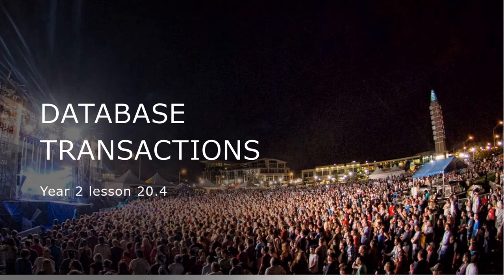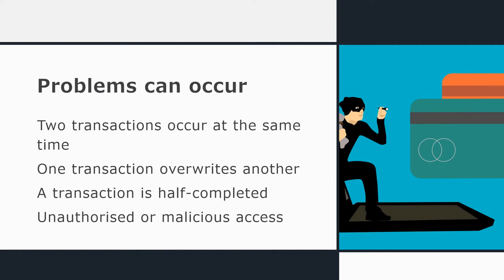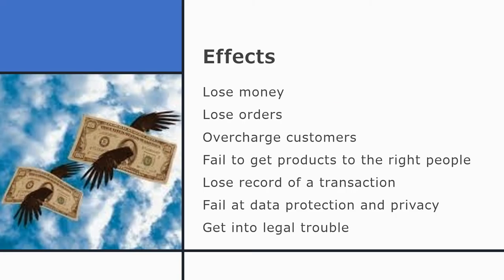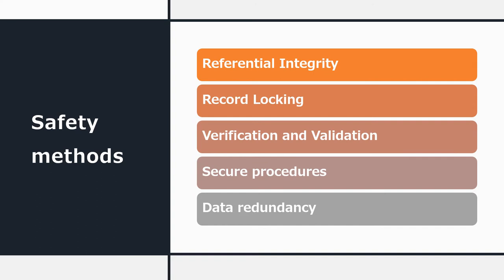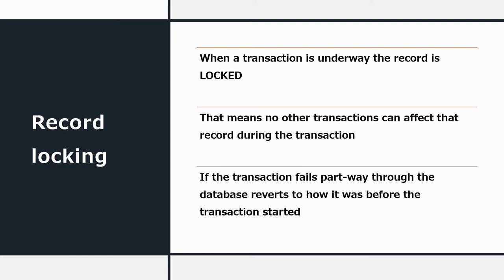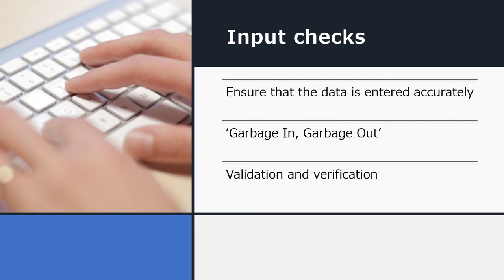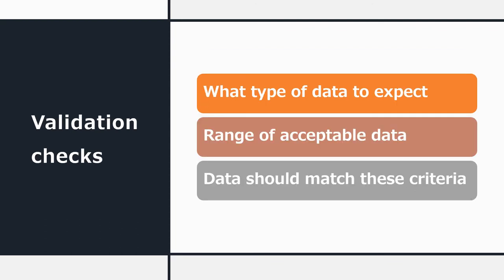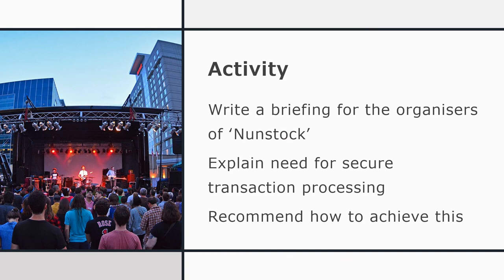20 4 Transaction processing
Any change to the data in a database is called a 'transaction'. In this lesson you will learn about the rules for safe and effective transaction processing.